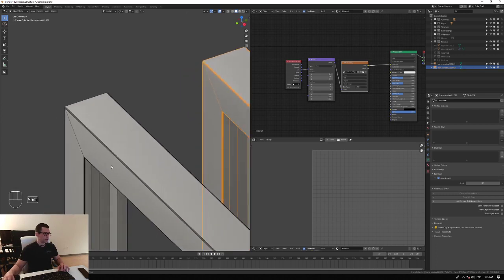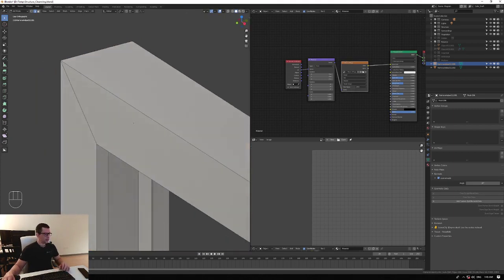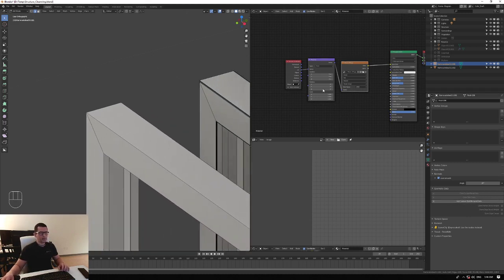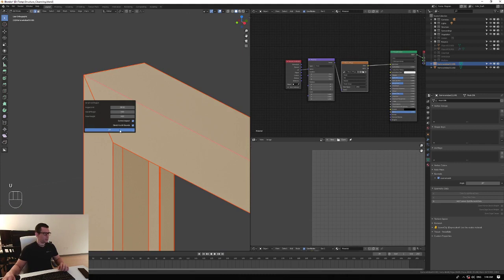Max to Blender Quick clean up geometry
In this video we are gonna go together briefly on how to quick cleaning up a single hard surface mesh from high poly to low poly, set up the UVW correctly and let It prepared to be used inside Blender or externally in some game engine like Unreal or Unity.